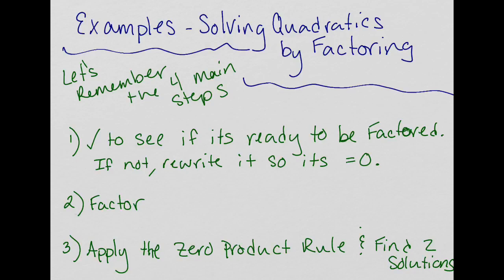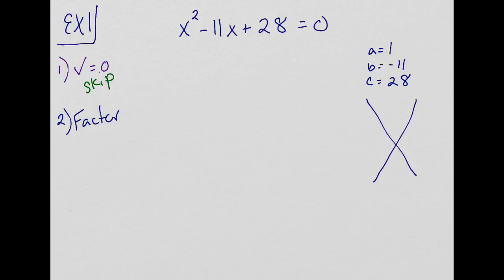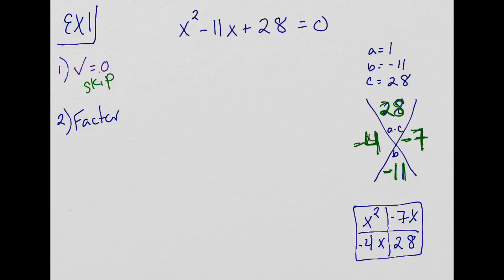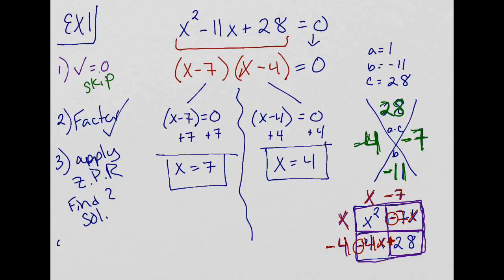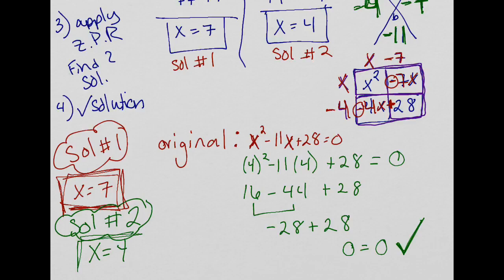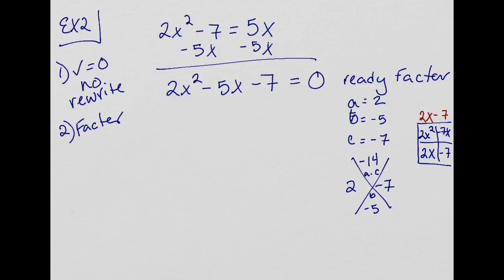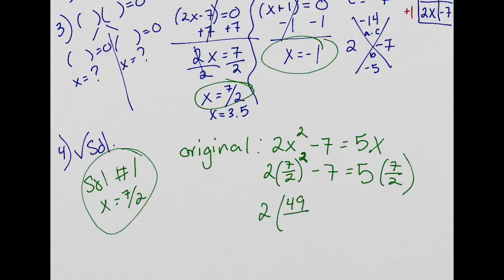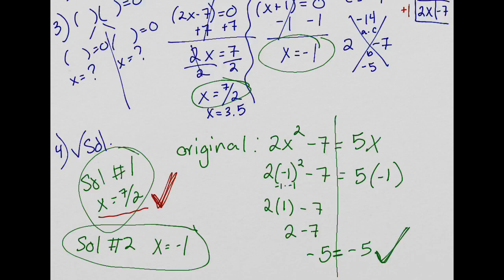Example Solve by Factoring